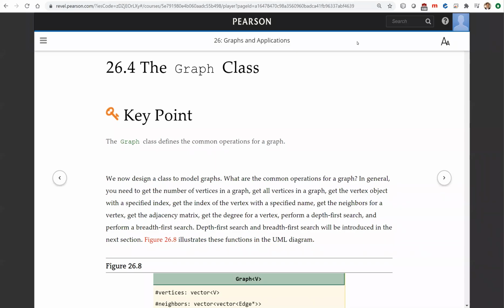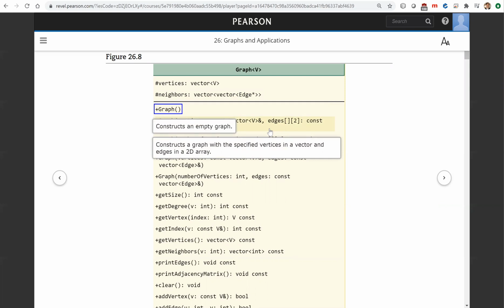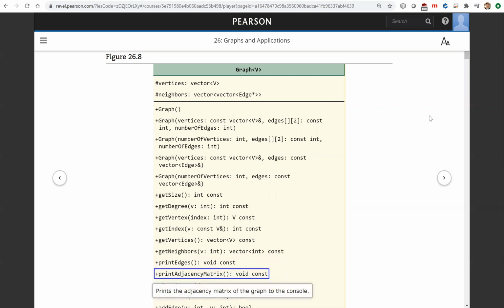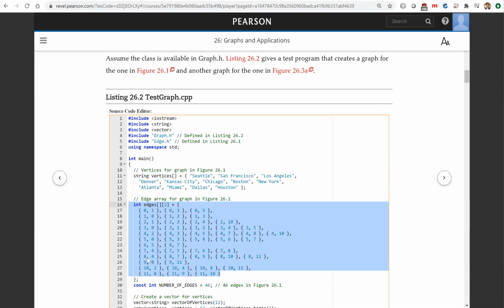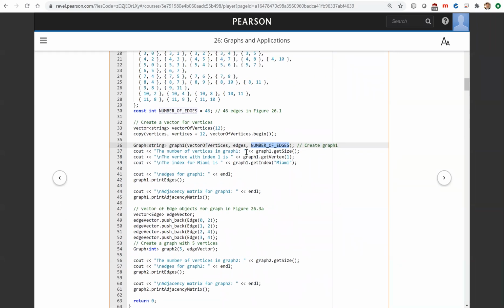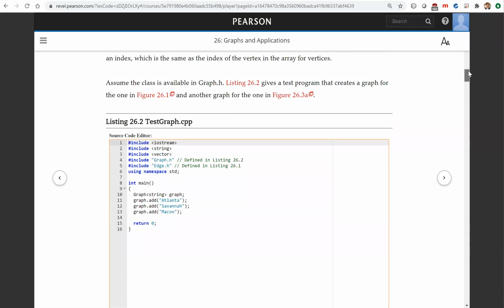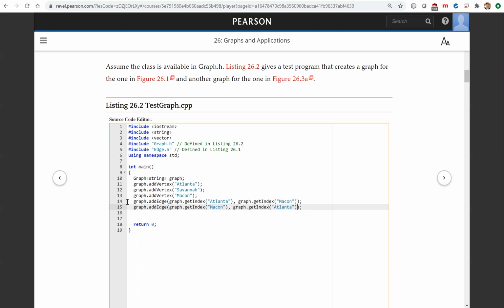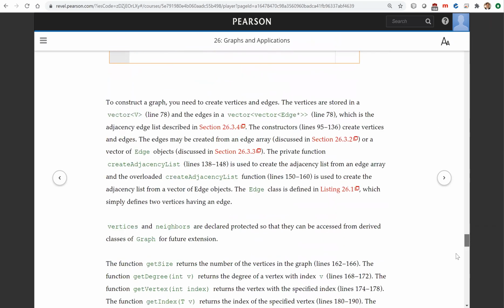Daniel Liang C++ Section 26 4